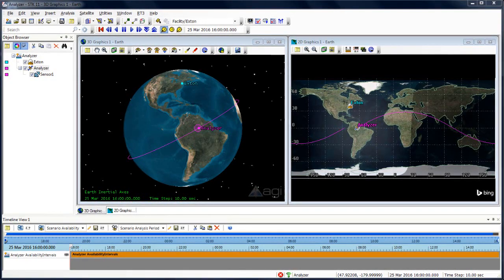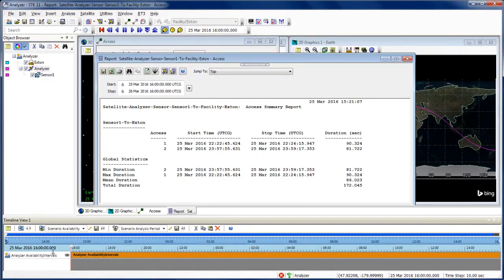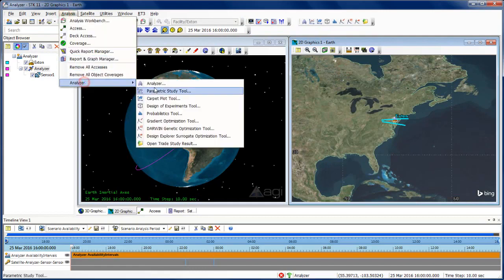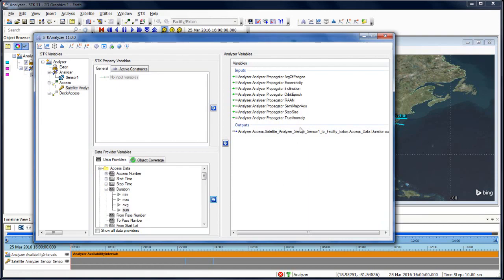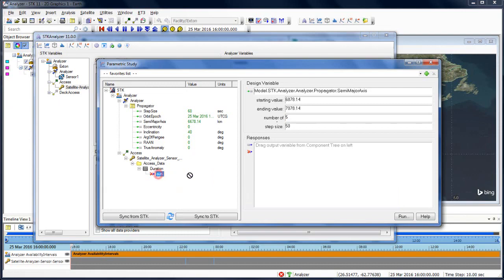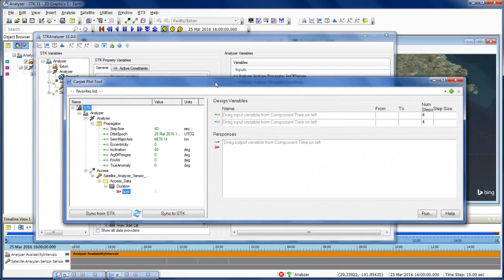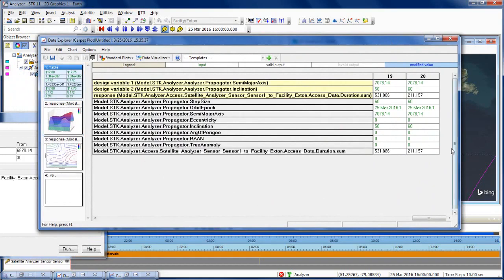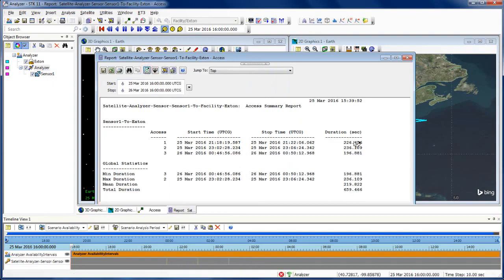Lesson 13 STK Analyzer